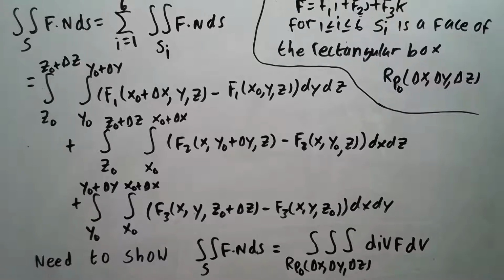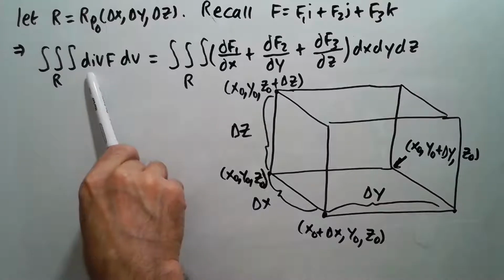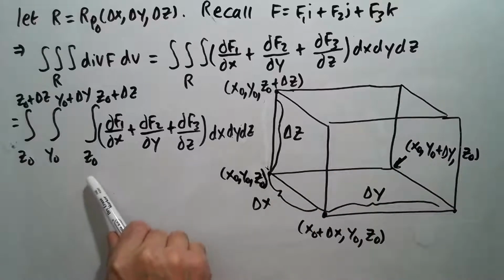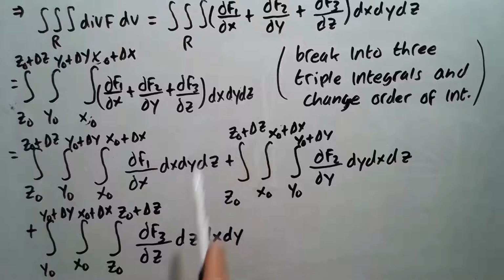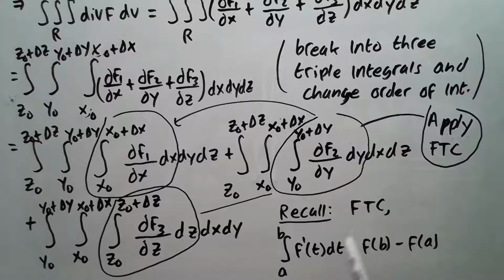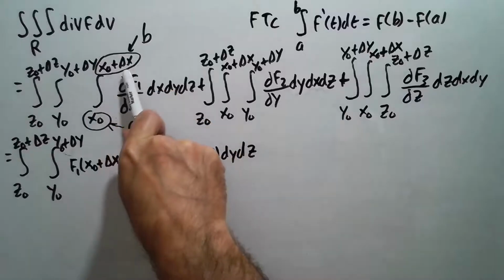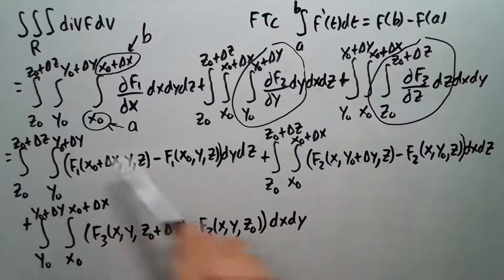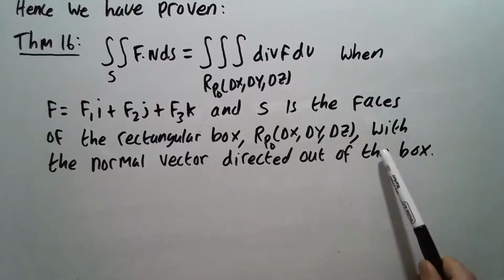Divergence_Thm_Proof_for_a_Rectangular_Box_Part_2_Math_250